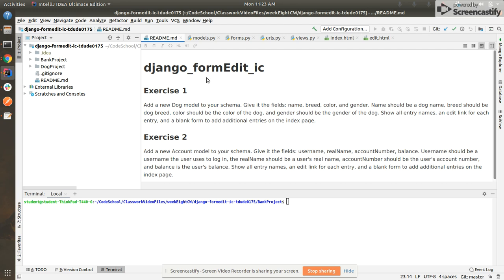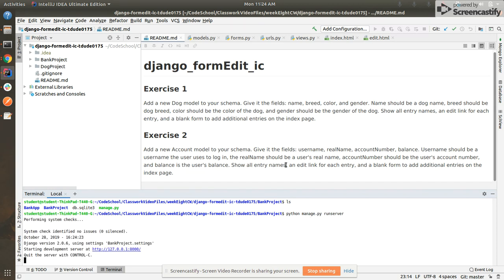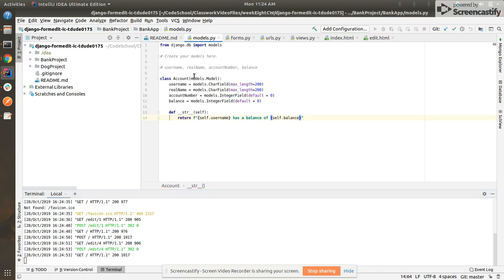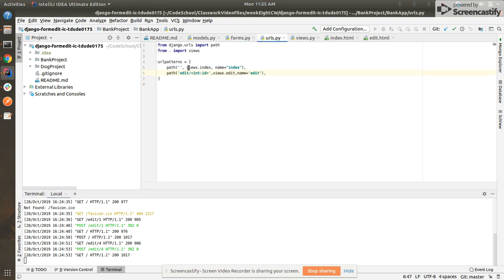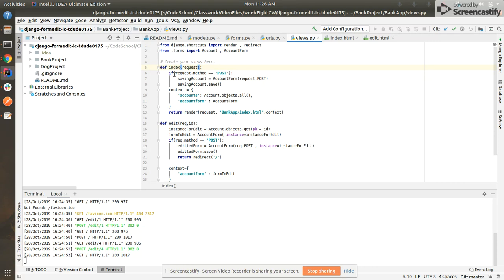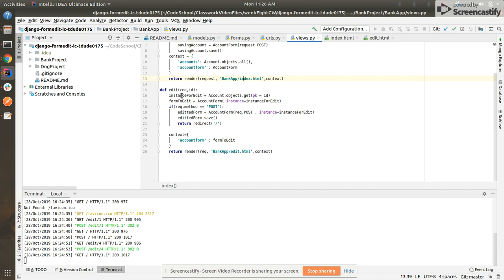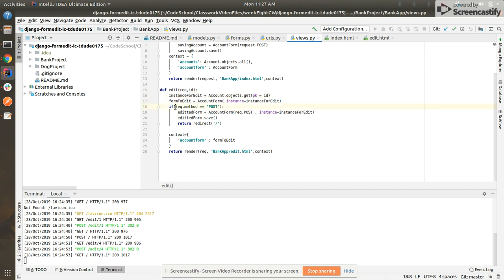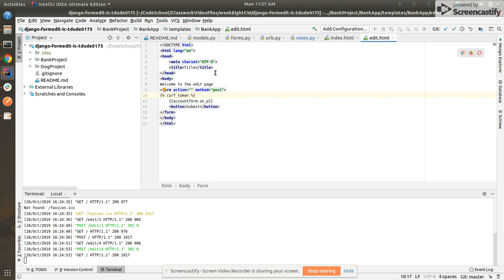CC Django-formedit-ic/cw 10/08